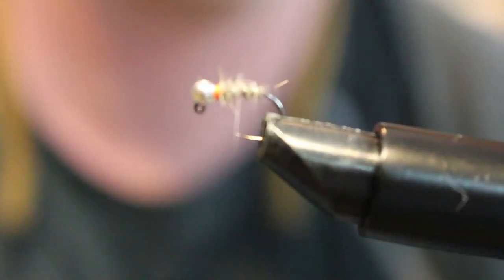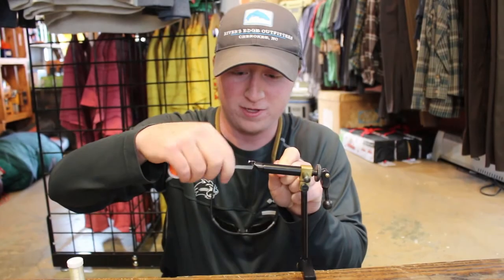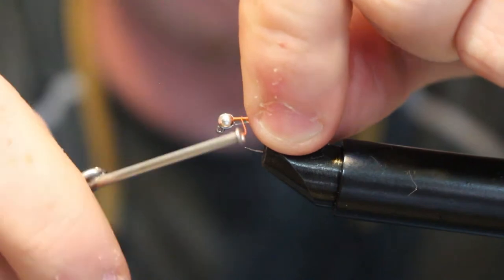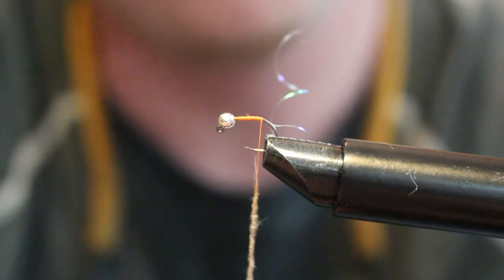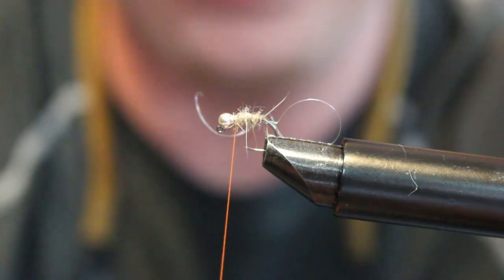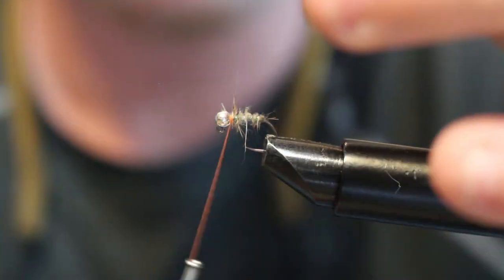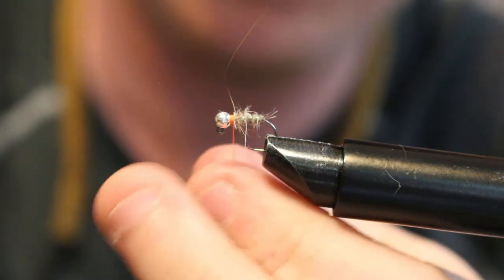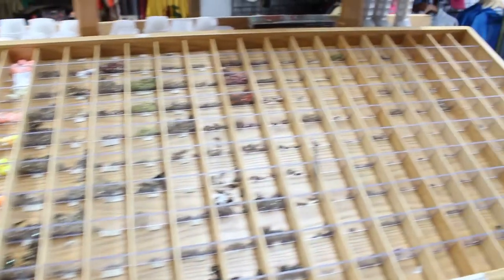How to tie - Sexy Walts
REO Guide Tyler Cornett ties up one of our most favorite patterns for all different types of water. We promise this is one you want to have in your box!

Materials used:
Hook: size 16 hazard jig hook
Bead: size 3.0 hazard silver slotted tungsten
Dubbing: Hareline Dubbin Hares ear
Ribbing: Sulky 8040 silver metallic